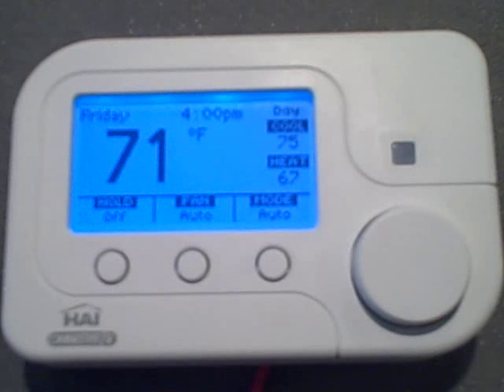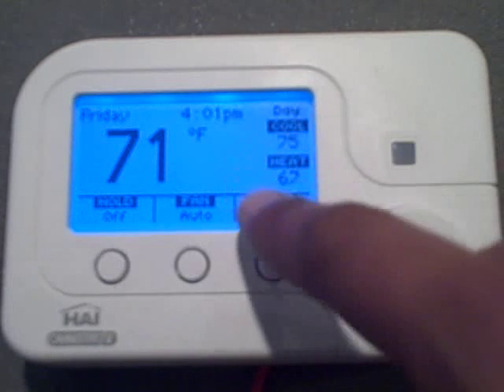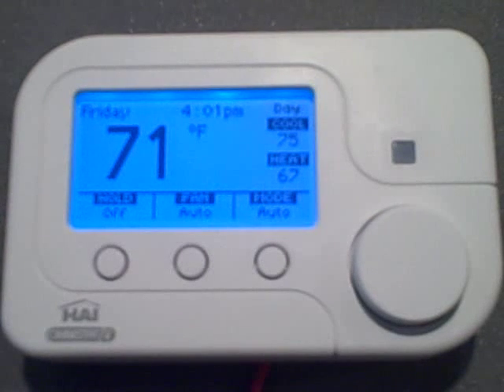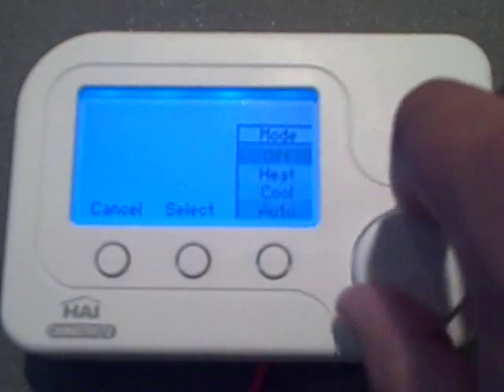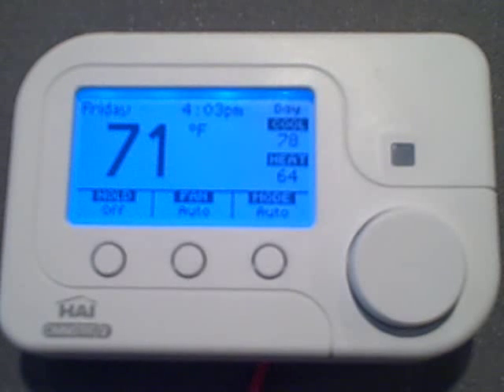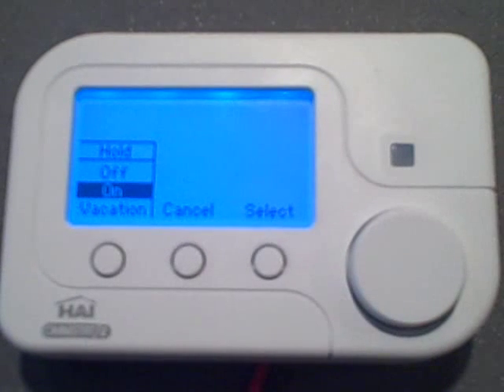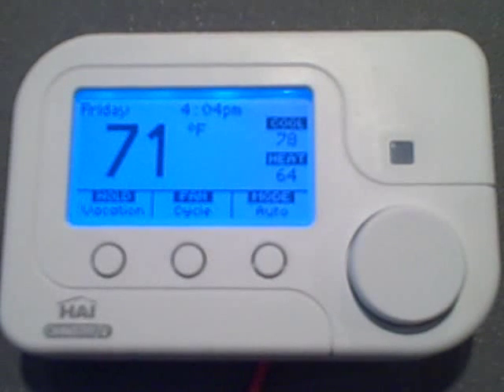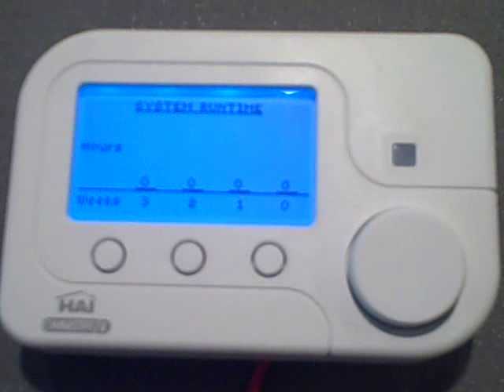Home Automation - HAI Omnistat2 Thermostat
This video shows you how to operate the HAI Omnistat 2 thermostat.